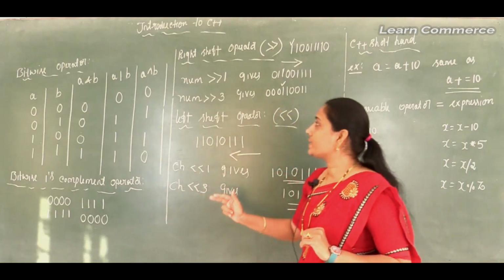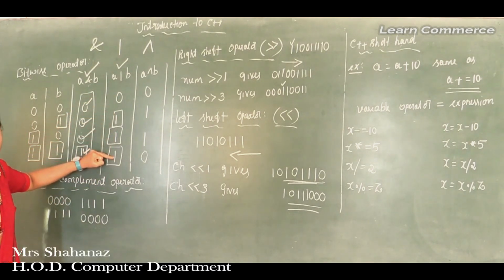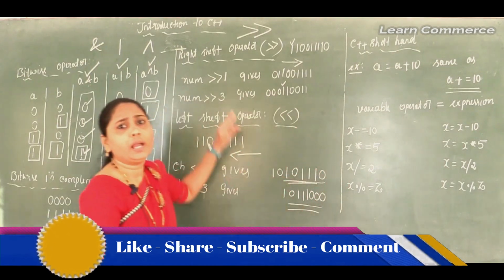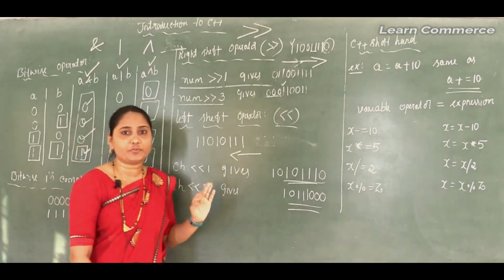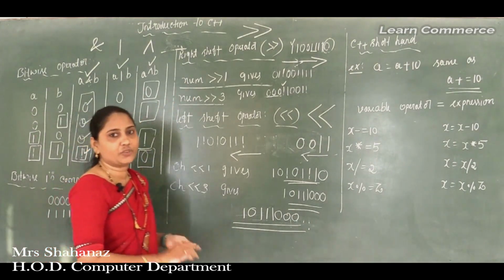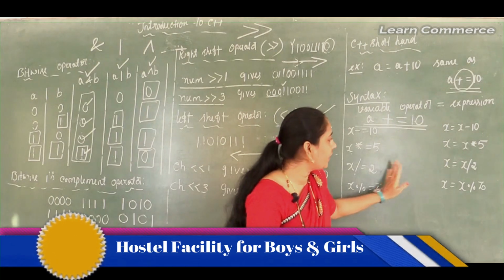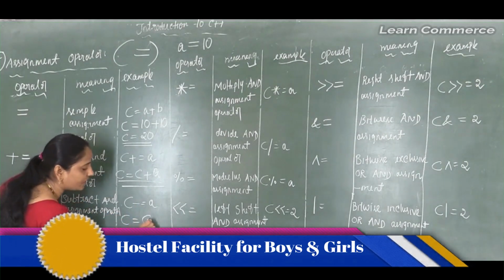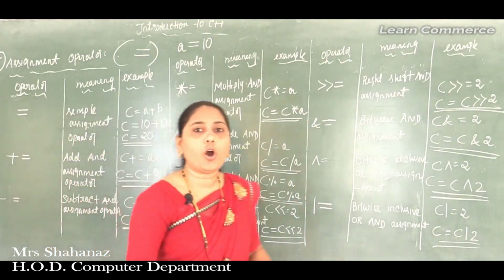Bitwise Operator, C++ Shorthand, Assignment Operator in C++ | Class 11 Computer Science | NCERT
COMMERCE: CEBA/HEBA/EBAS

SCIENCE:  PCMB/PCMC/PCMS